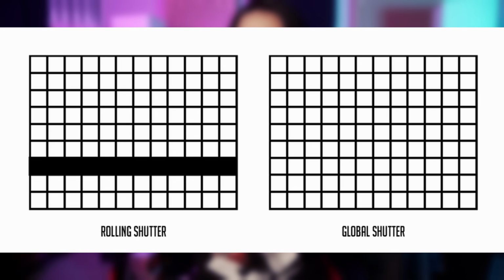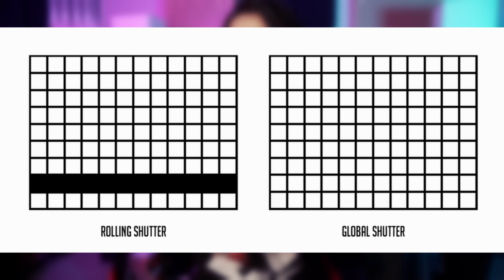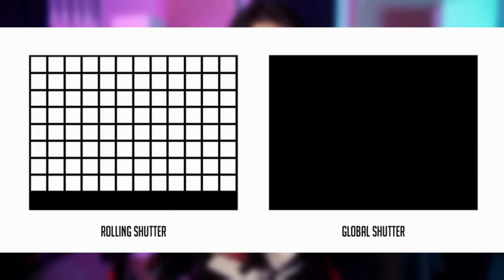TF IS THIS?! | Getting the Rolling Shutter Effect for Your Guitar Footage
Thought I should make a video on this instead of replying to comments, so here you go :) Let me know if you have any questions down below!